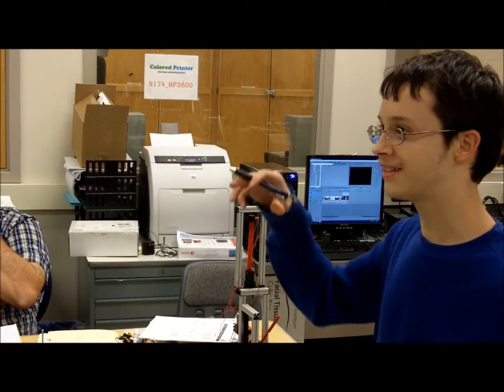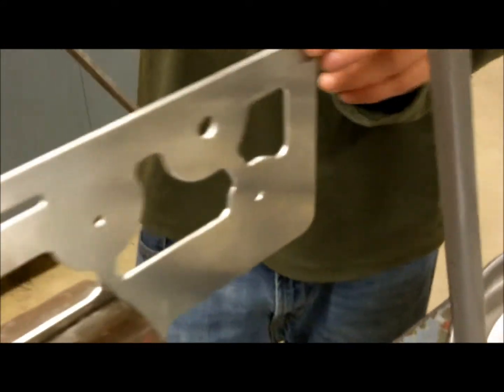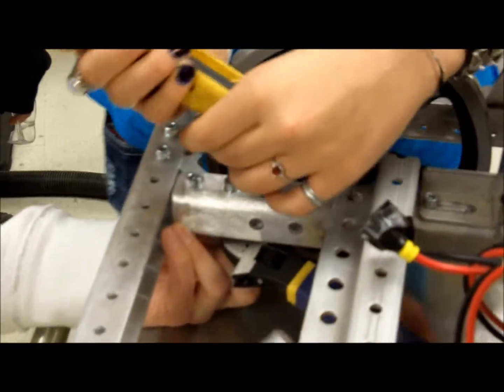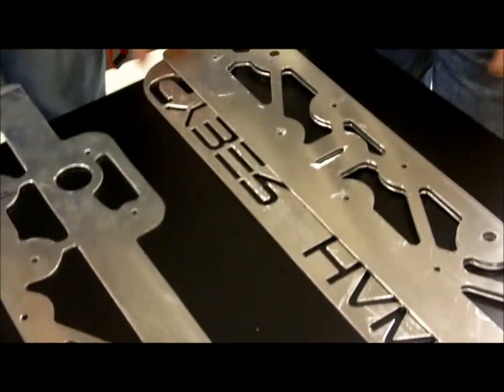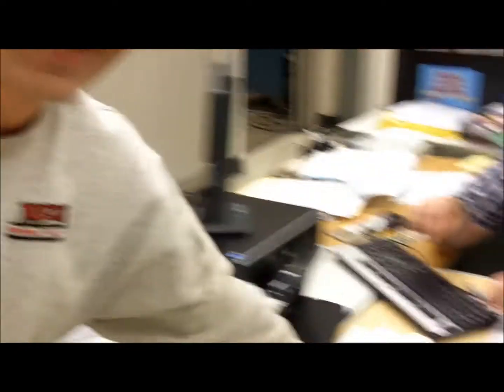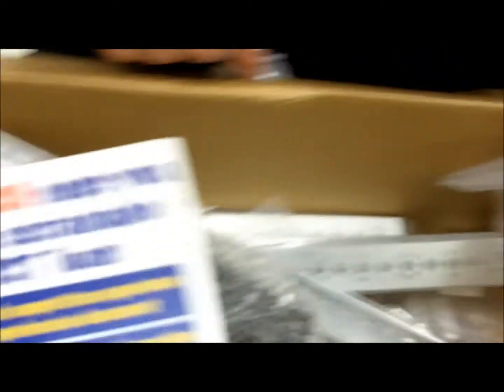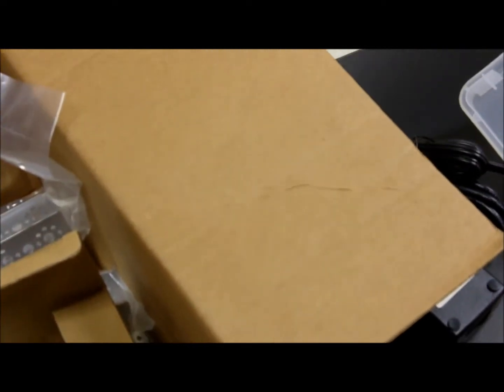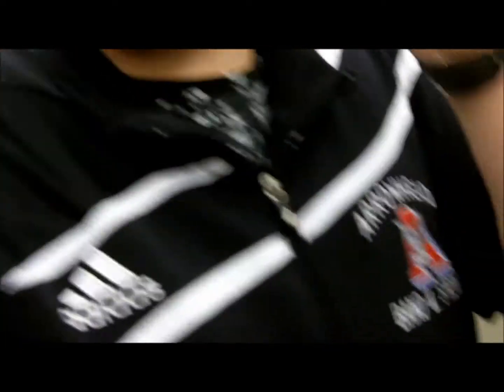[FRC Team 706] Meeting 7, 2011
We meet every day except Sundays... I'm not entirely sure this was meeting 7, it's been too long since I've taken the video!  Meeting 7 would be Monday the 17th if I'm right...

I'll try to get them out sooner from now on :)